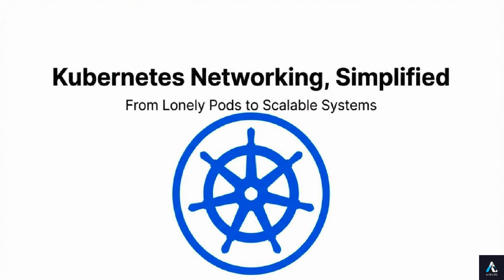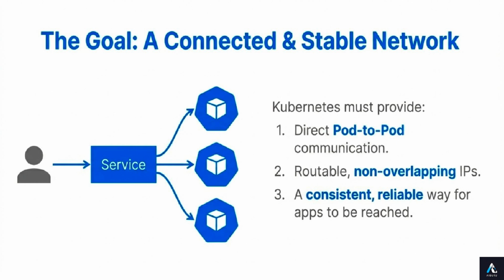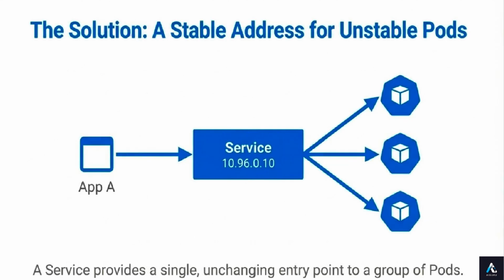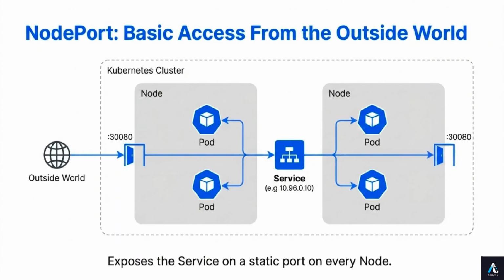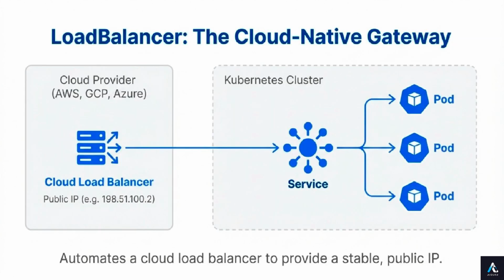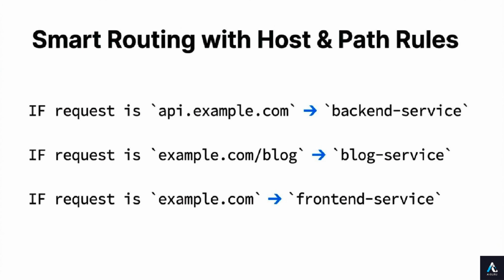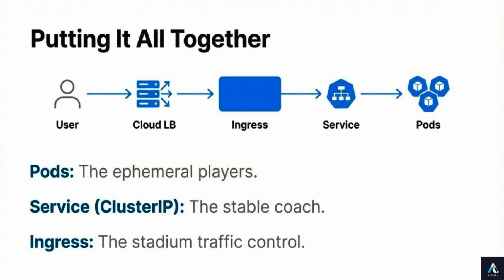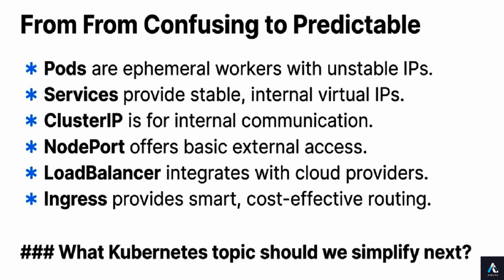Kubernetes Networking Explained — Services & Ingress Made Simple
Kubernetes networking finally explained — Services, ClusterIP, NodePort, LoadBalancer, and Ingress, all in one clear, simple video.
 If Kubernetes networking ever confused you, this is the breakdown that will make it click.

How Kubernetes networking works internally

The role of Services in stabilizing Pod access

Key differences between ClusterIP, NodePort, and LoadBalancer

How Ingress enables clean routing and HTTPS

The mental model used by DevOps and cloud engineers